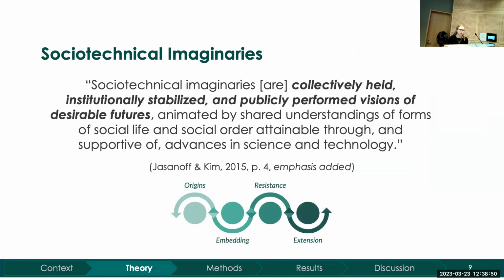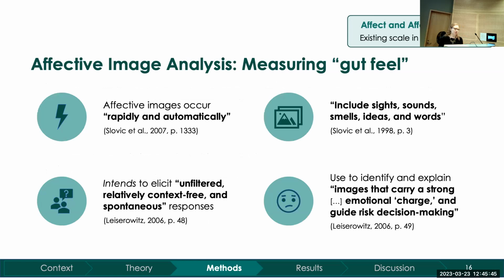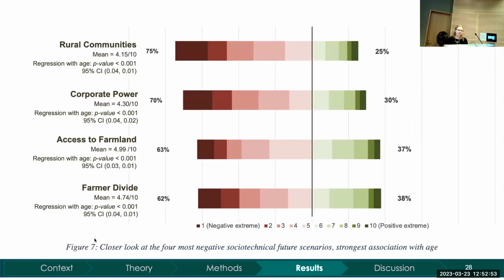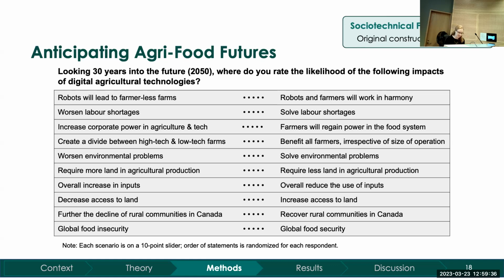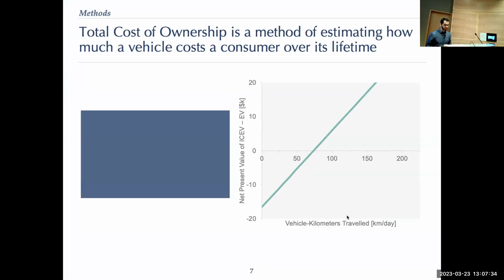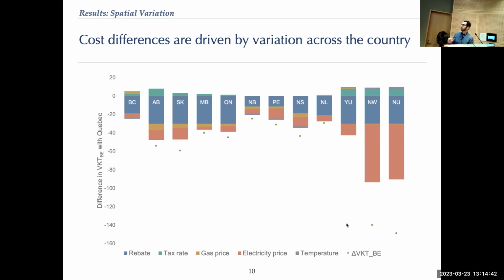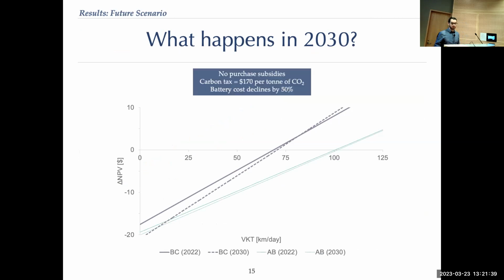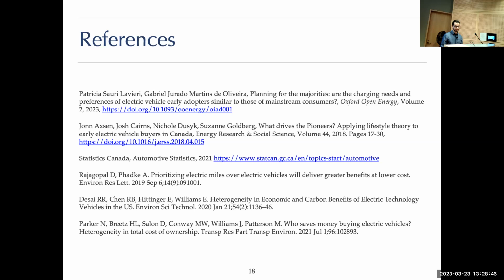2023 03 23 IRES Student Seminar with Bassam Javed and Sarah-Louise Ruder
In our seminar this week, PhD Candidates Bassam Javed and Sarah-Louise Ruder speak on:
✅ how much households across Canada would pay to own an electric vehicle, and
✅ the politics and perceptions of digital agricultural technologies.